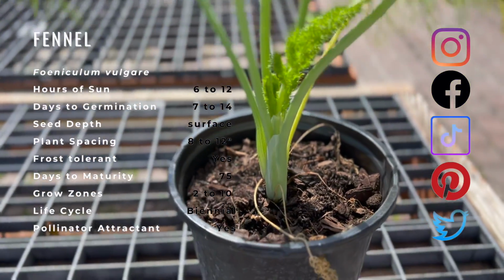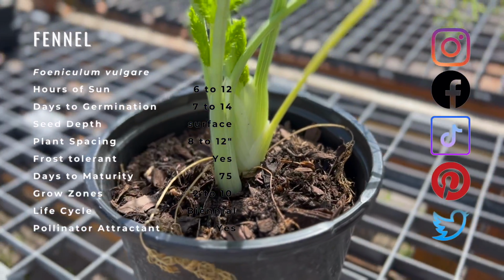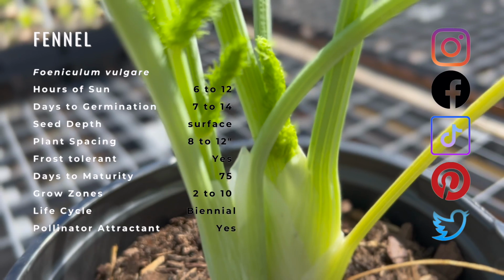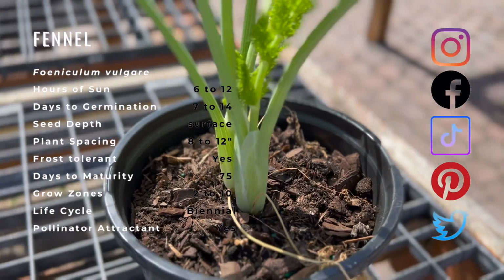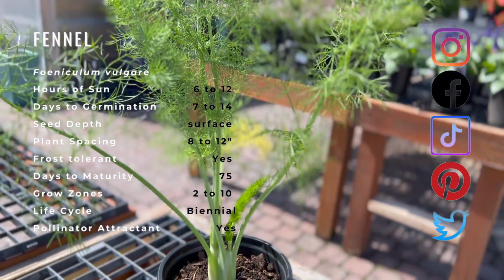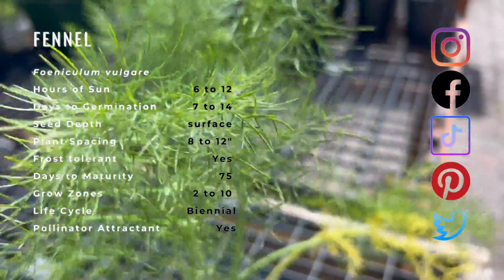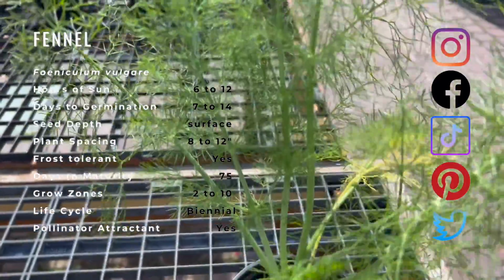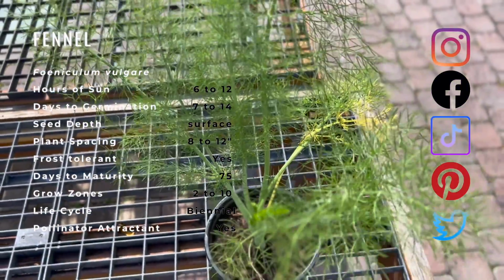Everything About FENNEL Plant in 1 Minute (Foeniculum vulgare)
This is a consolidated informational video on growing Fennel. This video contains history, growing preferences and attributes about Fennel growing. Here is quick summary on what I am going to cover in this video:

Latin Name: Foeniculum vulgare
Sun: Full sun (needs at least 6-8 hours of direct sunlight daily)
Germination: Slow and somewhat erratic (may take 10-21 days)
Seed Depth: ¼ inch
Plant Spacing: 12-18 inches for bulb production, 24-36 inches for leaves
Maturity: 60-80 days (for leaves), 90-120 days (for bulbs)
Height: Up to 6 feet tall
Frost Tolerance: Moderate (established plants can tolerate light freezes)
Life Cycle: Technically a biennial (completes its life cycle in two years), but often grown as an annual
Bee Attractant: Yes (attractive to bees and other pollinators)
Hardiness Zones: 4-9
Additional Notes:

Fennel has two main parts used in cooking: the feathery green fronds (leaves) and the bulb (swollen stem base).
For optimal bulb development, plant fennel seeds in early spring and ensure even moisture during bulb formation.
Fennel has a licorice-like flavor and aroma.
The fronds can be used fresh or dried, while the bulb is typically eaten cooked.